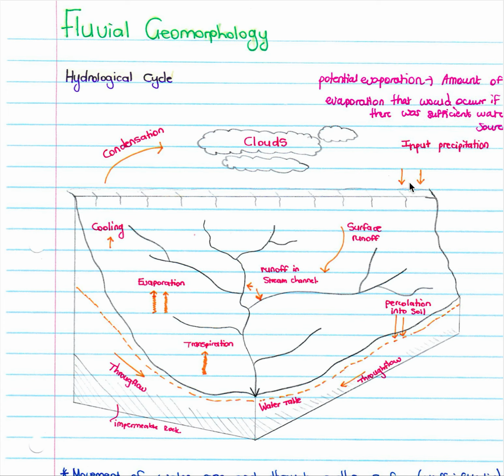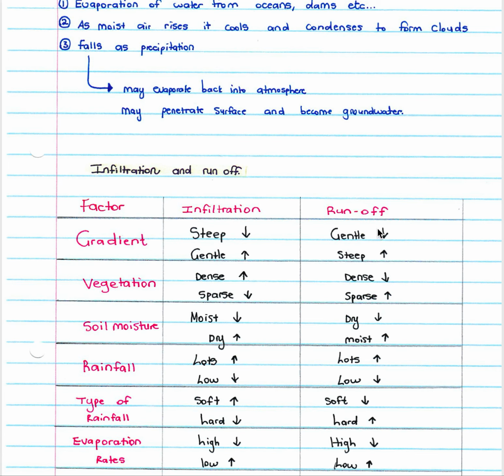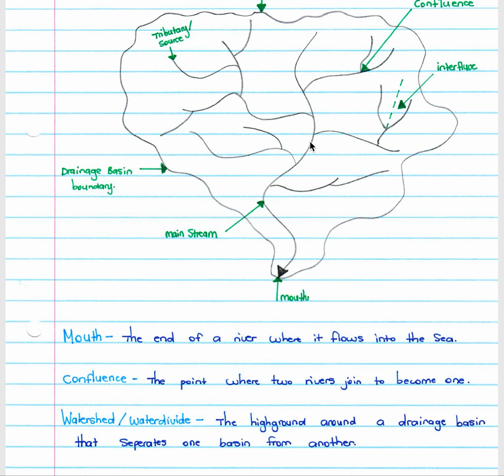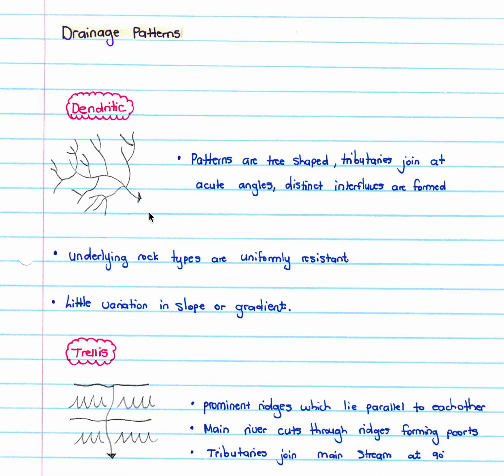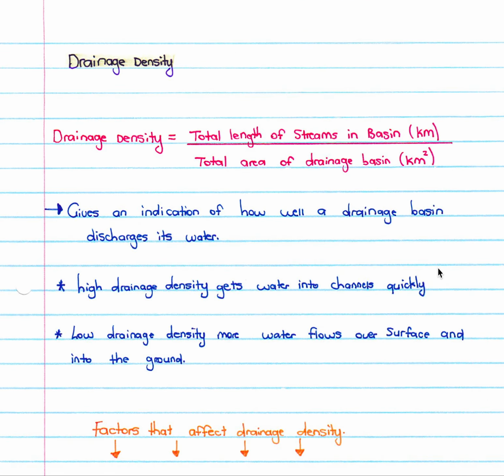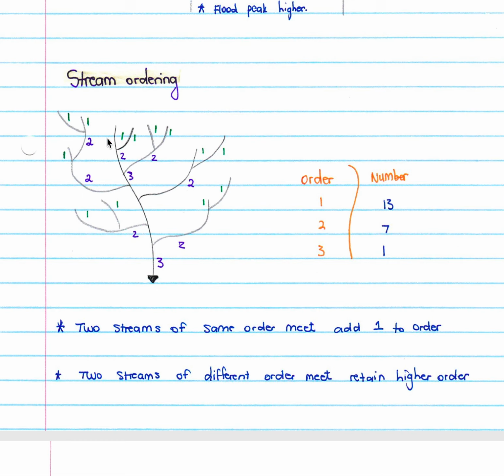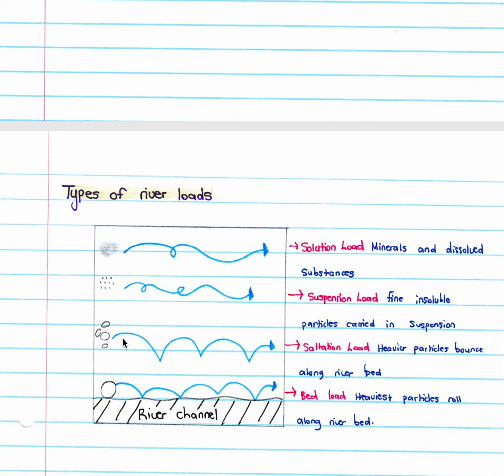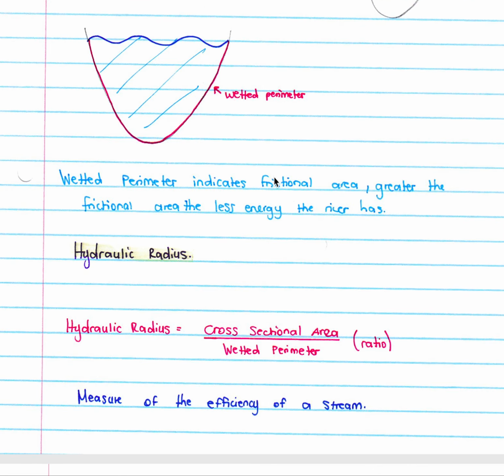Geography lesson - Fluvial Geomorphology (Part 1)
This lesson covers the Fluvial Geomorphology section of the Geography syllabus 📚